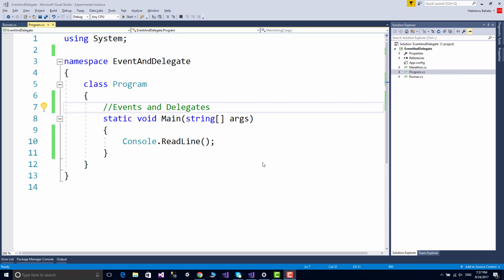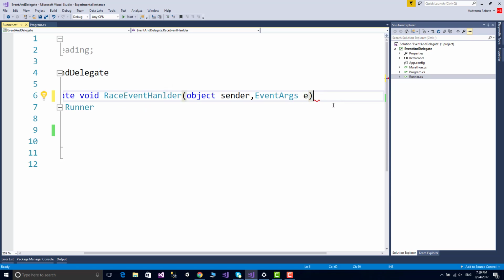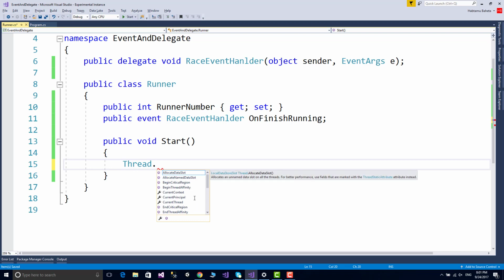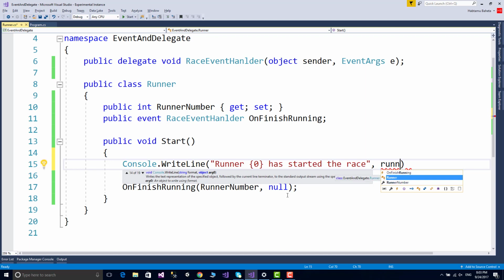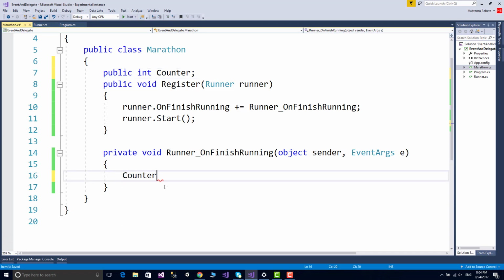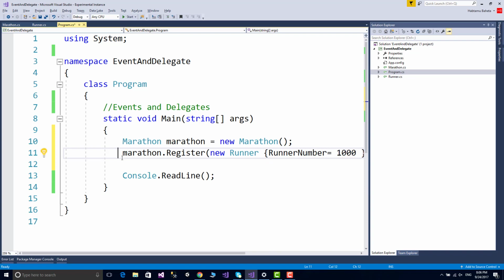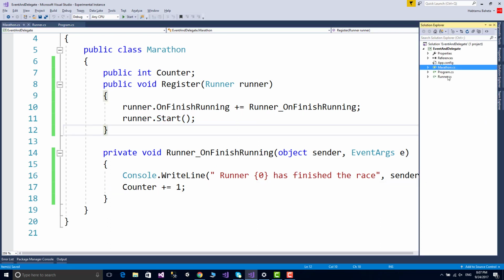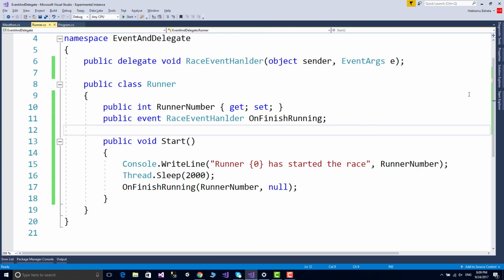Tutorial 3: Events and Delegates in C# simplified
In this tutorial you will learn about Events and Delegates in C# programming language.